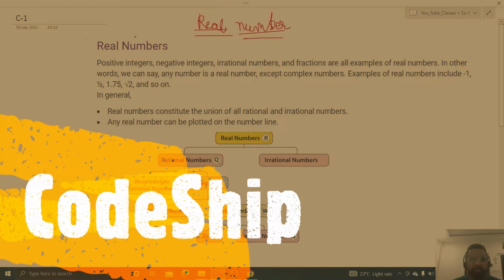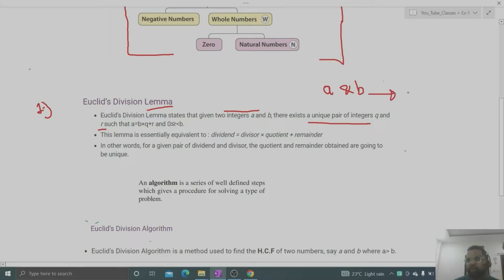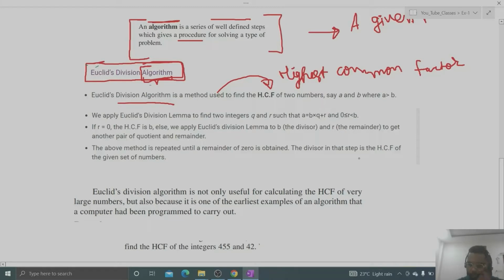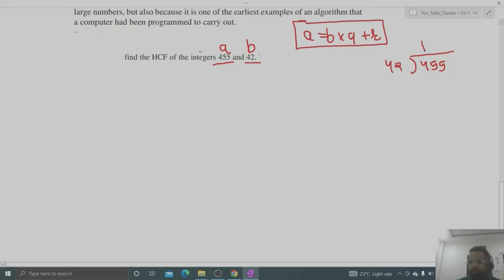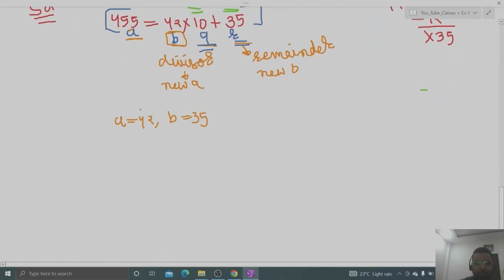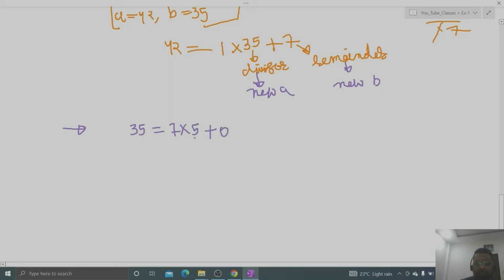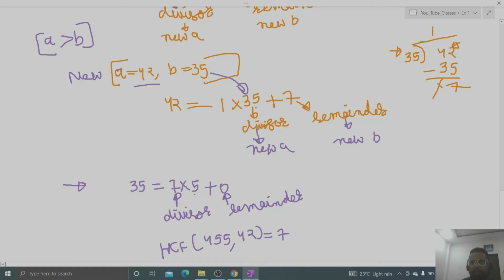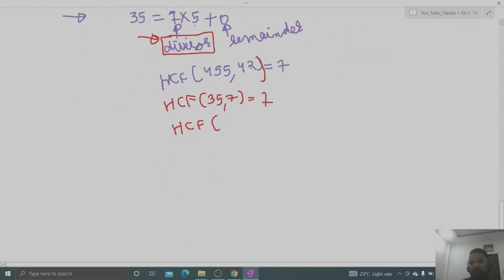Class 10 Maths | Chapter 1 | Introduction Part 1 | Real Numbers | NCERT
This video is a part of 10th Maths_NCERT playlist. In this video Euclid's Division Algorithm is taught & also solved the problem based on it.